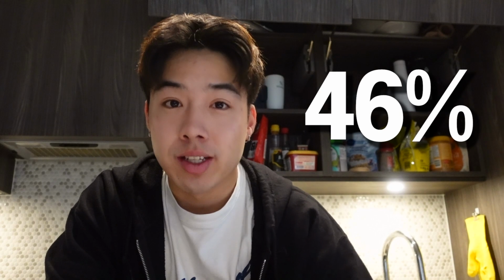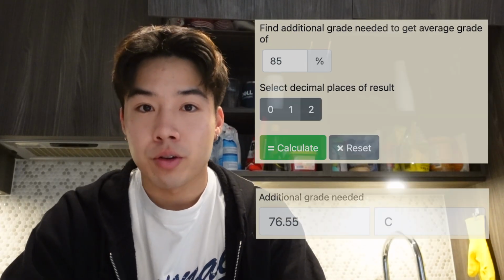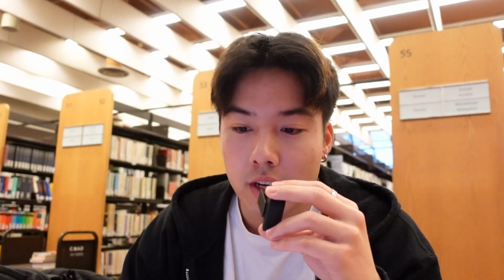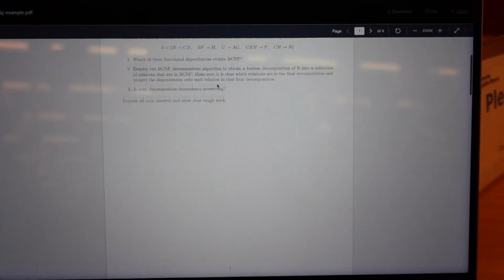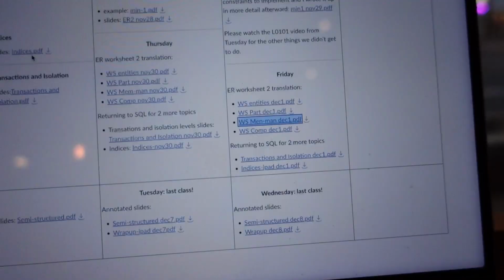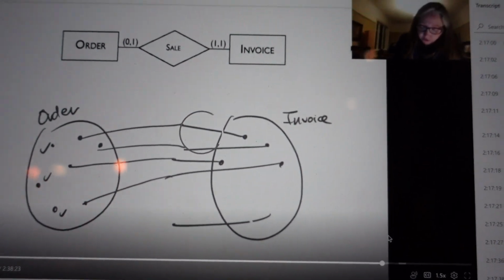24 Hours to Study for my Final Exam | University of Toronto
One of my newest go-to study tools-- UPDF. Get all of your PDF-related tasks done in one advanced and affordable editor:

At the end of the school semester, I was left with one last final exam and only ONE day to study for it. Naturally, I picked up my camera to vlog the 24-hour study process for you guys :)

 Hope everyone's enjoying the end of the holiday season and having a great start to the next semester ✍️

ABOUT ME:
I'm a CS student based in Toronto studying at the University of Toronto. I make daily life vlog content, university content, and tech work content.
- name: Jasper Mai
- age: 22
- school: University of Toronto
- program: Computer Science
- camera: SONY ZV-1